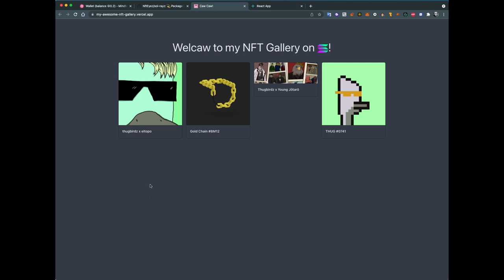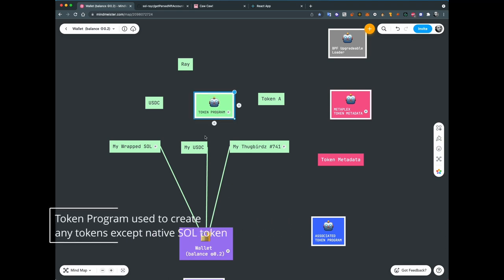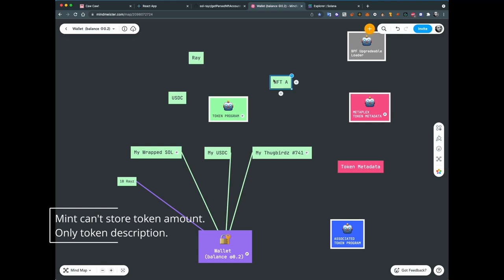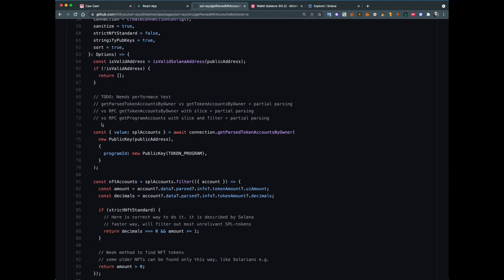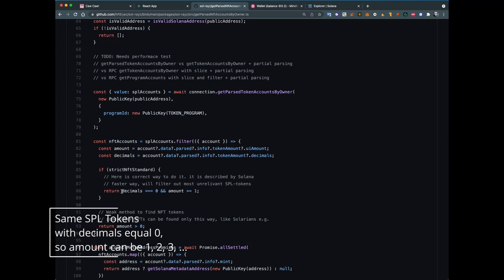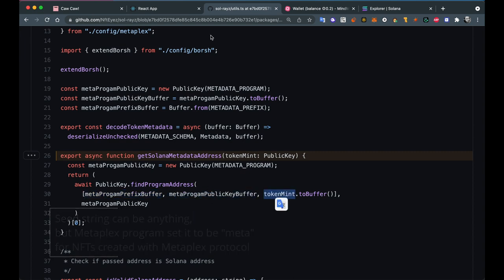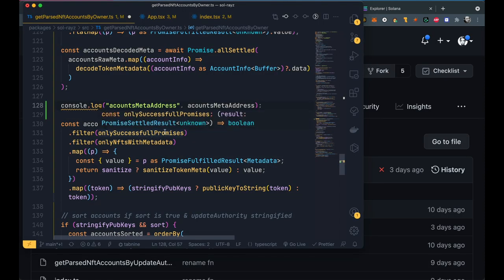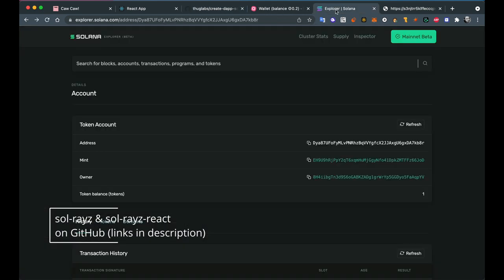[2/2] Build NFT Gallery: How to parse NFT on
Here is a series of walk-through videos on how to parse NFTs on Solana and build an NFT gallery for your own project.

2nd video is an in-depth overview of how NFTs (SPL Tokens) work on Solana